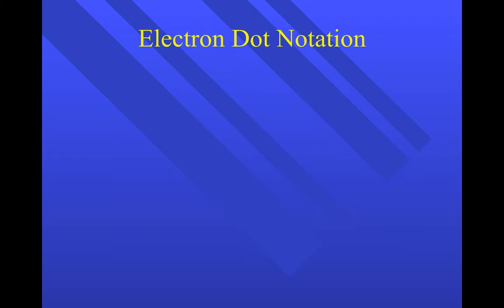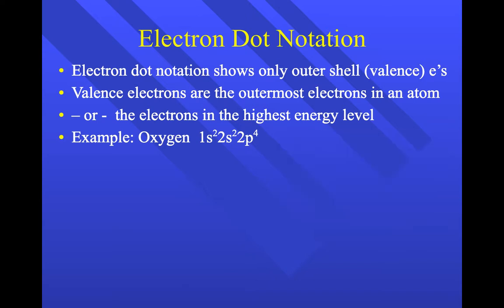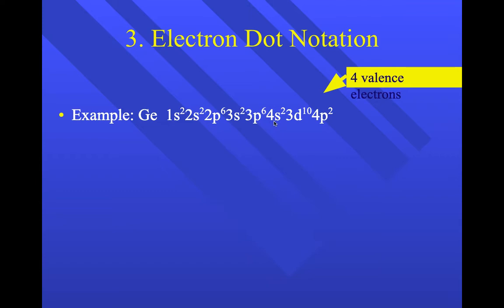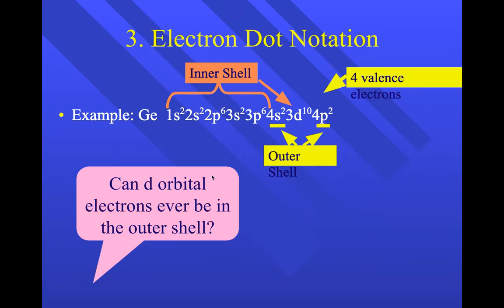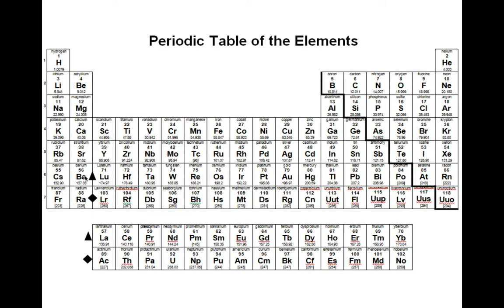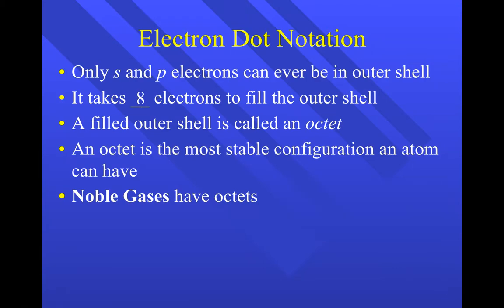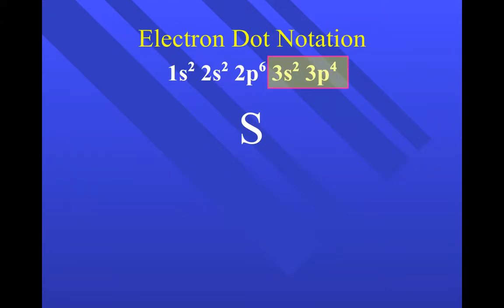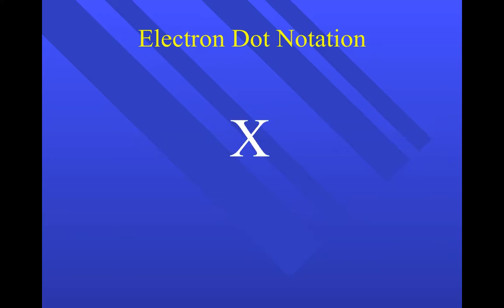How to Write Electron Dot Diagrams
Mrs. Foy explains how to write a Electron Dot Diagram, sometimes called a Lewis Dot Diagram